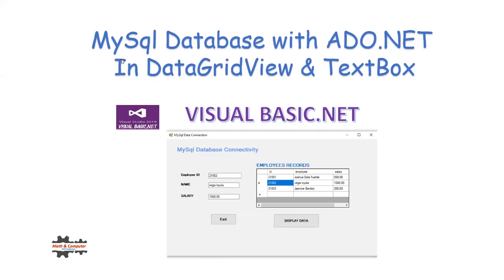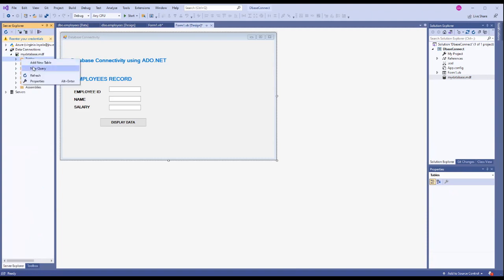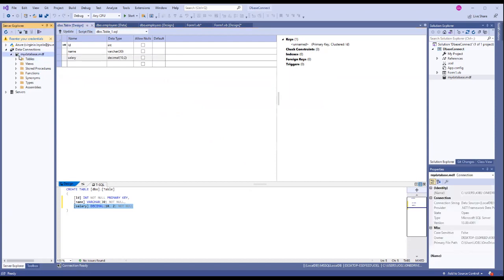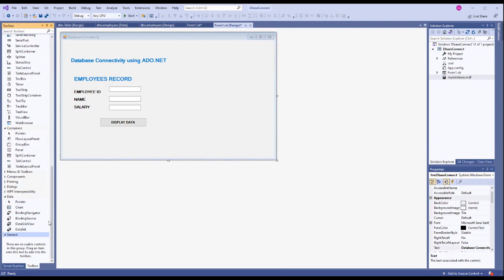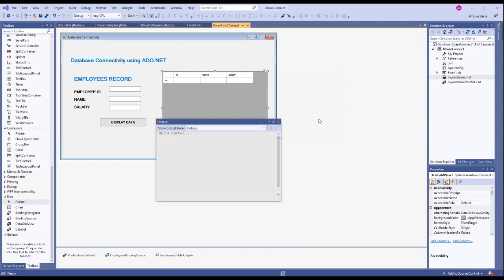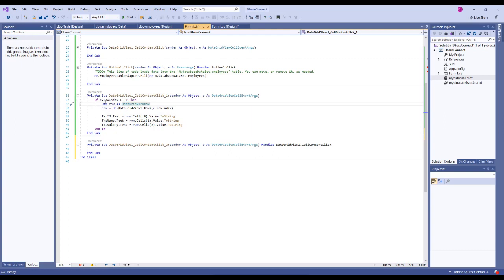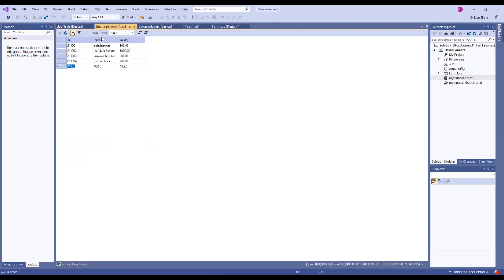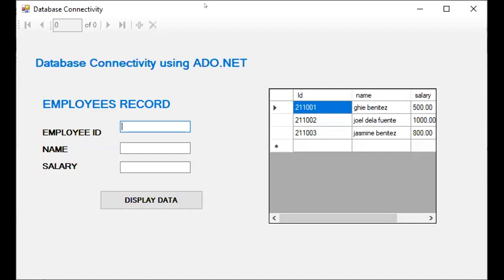MySql Database Connectivity using ADO.NET in DataGridView and TextBox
This video demonstrates step by step how to Add and connect MySql Database on DataGridView and TextBox Using Visual Basic.Net